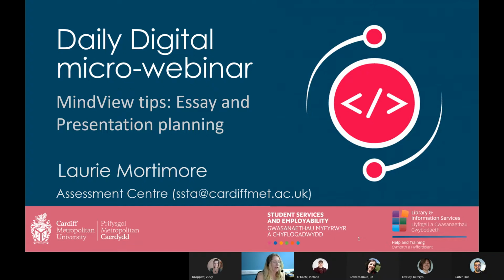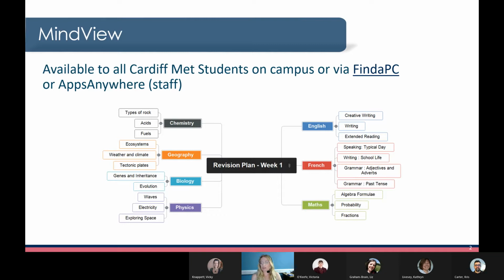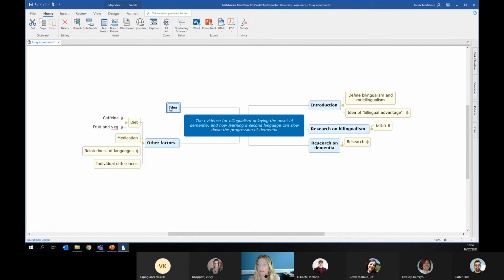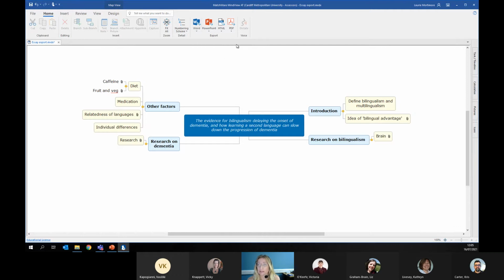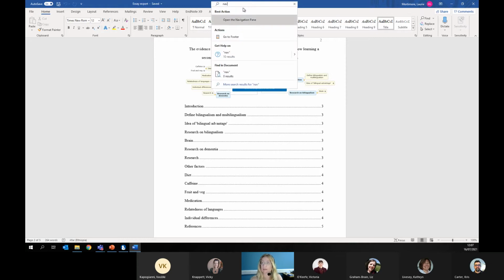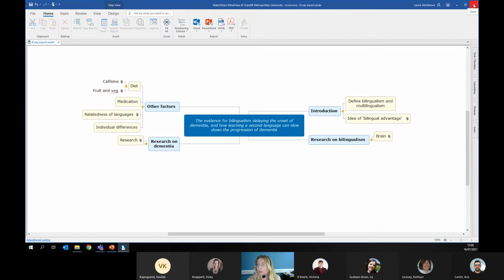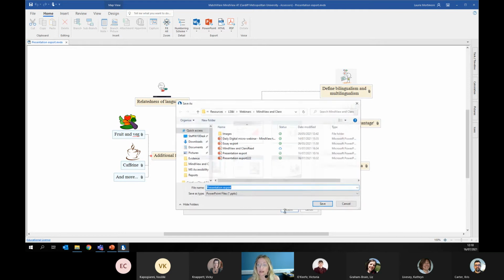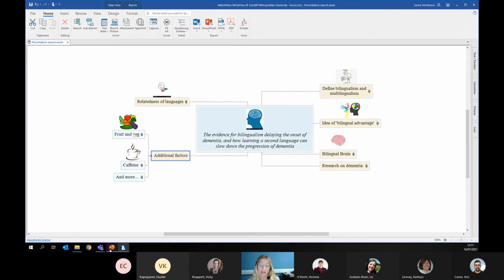Daily Digital microwebinar: MindView Tips - Essay and Presentation Planning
MindView is a mind mapping software in which you can create and customise mind maps to help with assignment planning.

This webinar will look at how to use MindView to structure written and presentation assignments and then export your mind map to Microsoft Word and PowerPoint.

MindView is available to all CardiffMet students and staff on campus computers or via Remote Desktop.